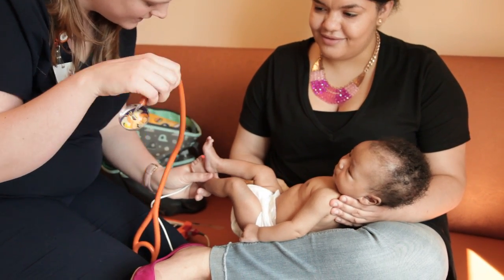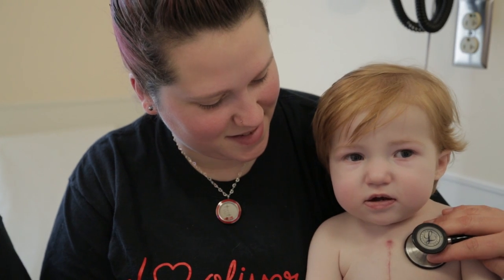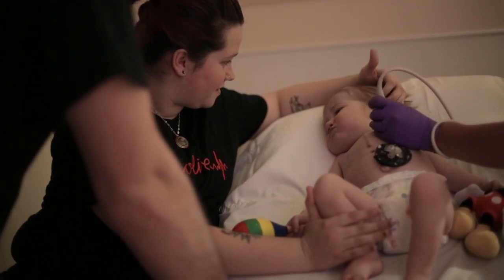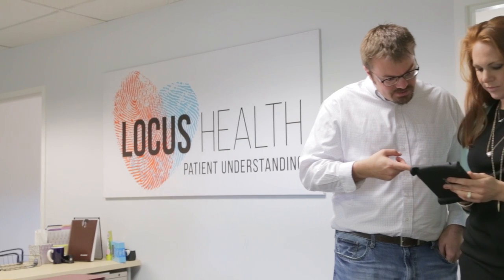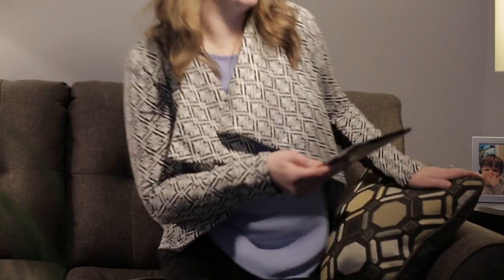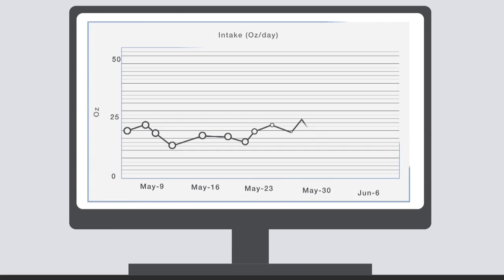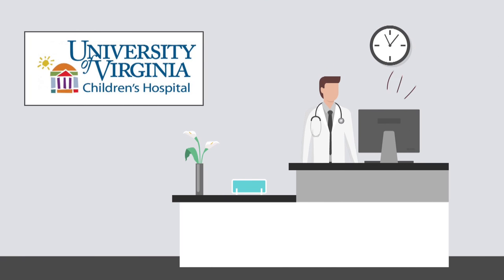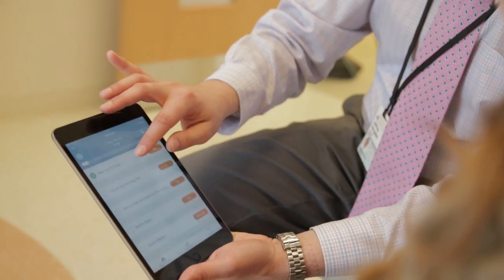About the Building Hope App | Locus Health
Locus Health, a remote care solutions company helping hospitals and health systems coordinate care outside their "four walls," partnered with University of Virginia Children's Hospital to develop an innovative program called Building Hope for infants born with serious cardiac conditions.

The program uses a tablet-based remote care management application to connect families of infants with single ventricle defects with their providers at UVA during the vulnerable post-discharge period.  Parents take an iPad home with them from the hospital and use Locus Health's remote care application to communicate key vitals and other data about their child's condition and development on a daily basis, including oxygen levels, weights, and feeding patterns.  Nurse practitioners and physicians at UVA are able to see trended views in their Epic Electronic Medical Record and can determine necessary interventions on a much more timely basis, especially important for families that live far from the Children's Hospital.

UVA providers consistently point to the Locus Health application and the Building Hope program as a game-changing approach:
- staying in touch with these families on a regular basis was an inefficient, inconsistent and highly fragmented process that is now truly integrated;
- creating an enhanced sense of comfort for these new parents and providing a set of tools they can use on a daily basis is empowering as they care for their child; and
- enabling enhanced connectivity and communication allows UVA providers to deliver the right care at the right time for each of these families.

The Locus Health remote application is being utilized by similar monitoring programs at other children's hospitals, including University of Florida Health - Shands Hospital, and Riley Children's Hospital at Indiana University Health.